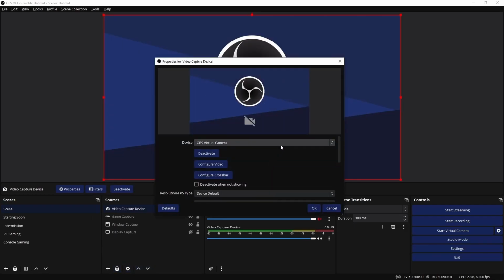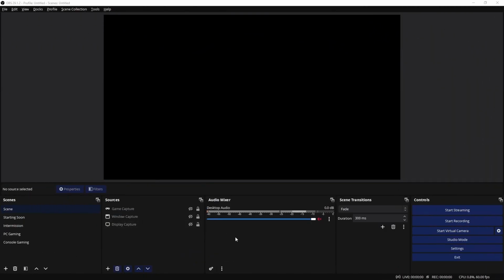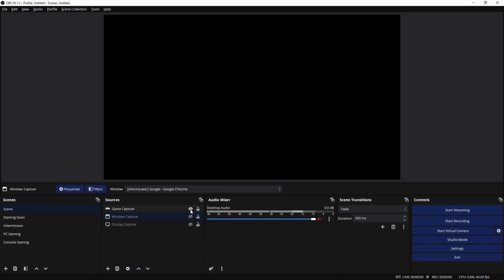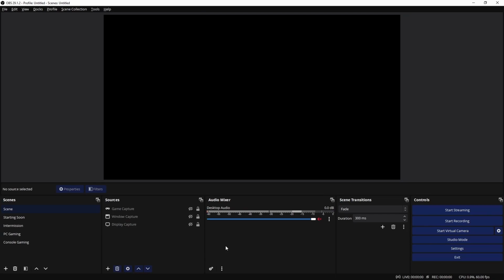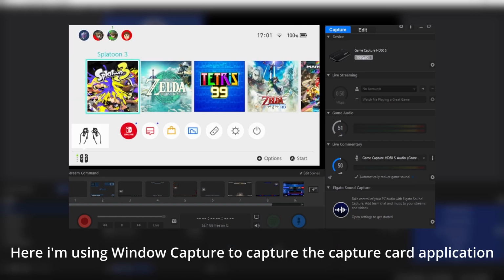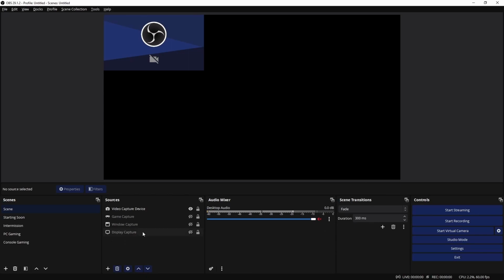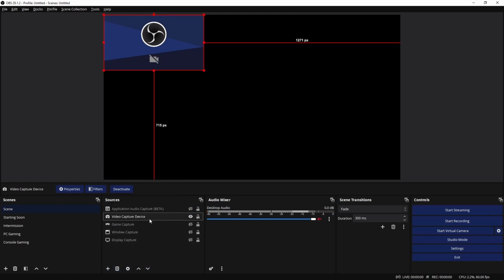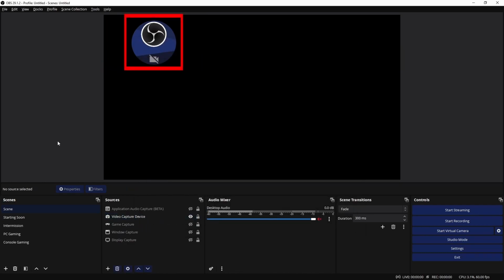How to Record Games and a Facecam Using OBS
This video was a short clip from my much larger course on OBS, which you can find on these websites:
If you decide to check either of them out, then greatly thank you, and I hope that they will help you with your knowledge on OBS